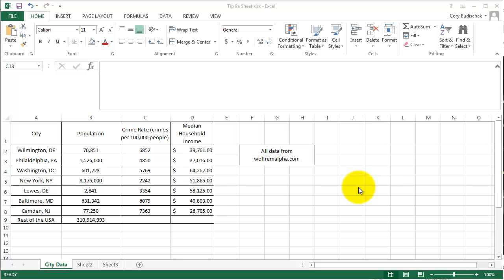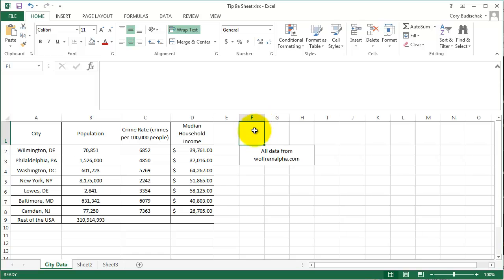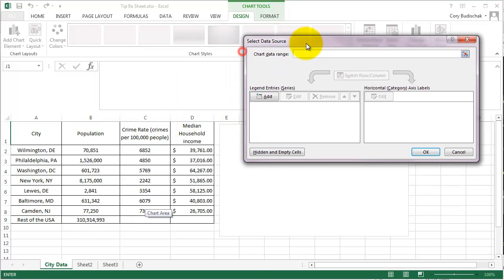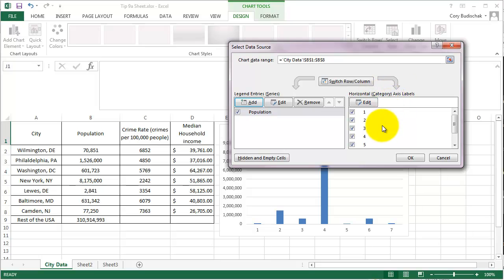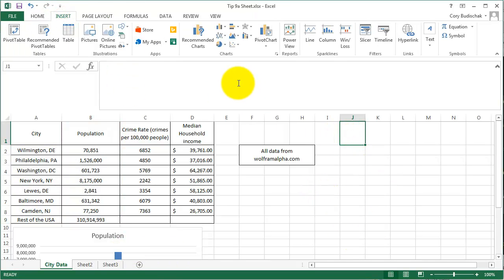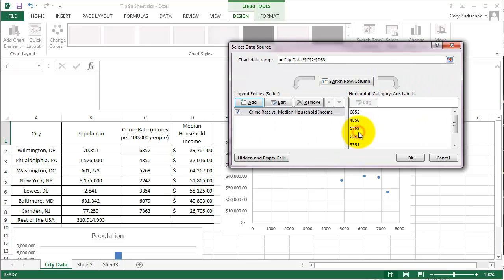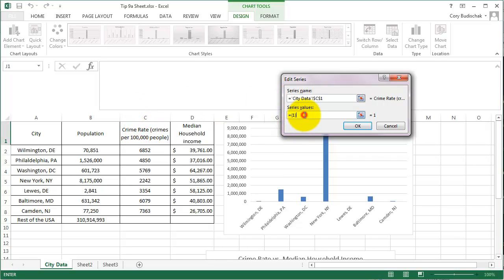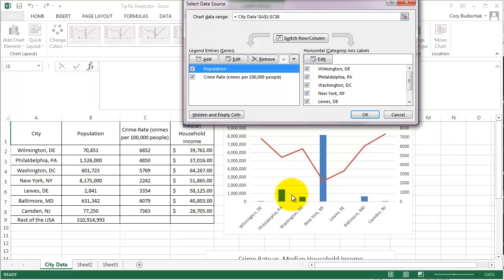Excel Tip 9a Select Data Tool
This video covers the select data tool which tells excel exactly how you want to make a chart.